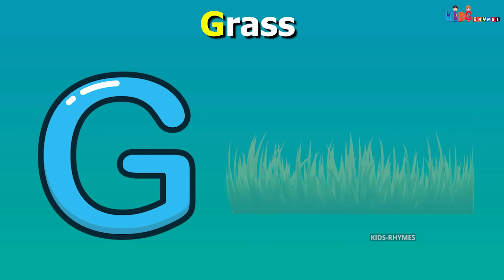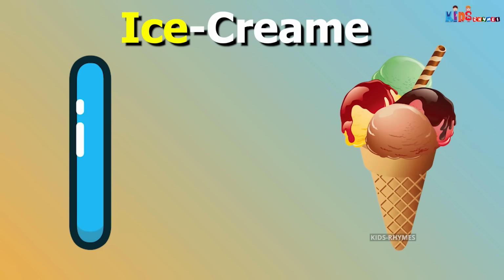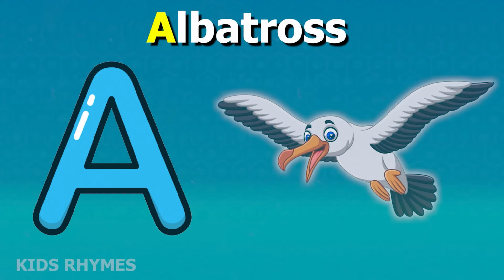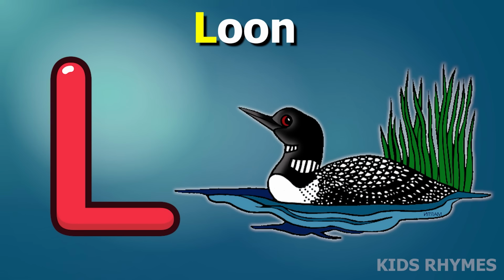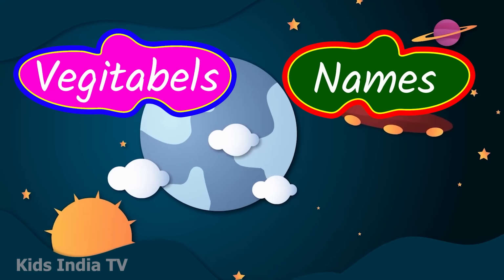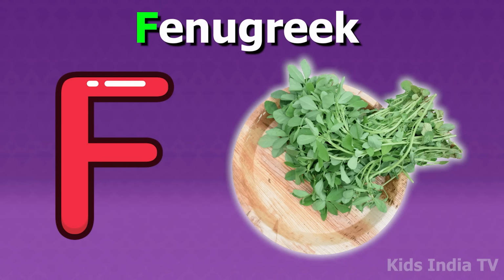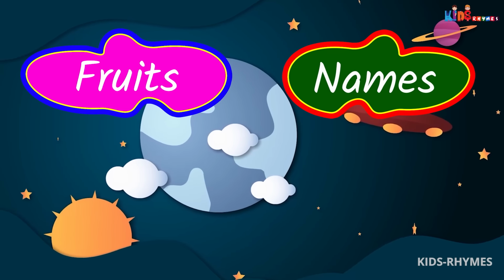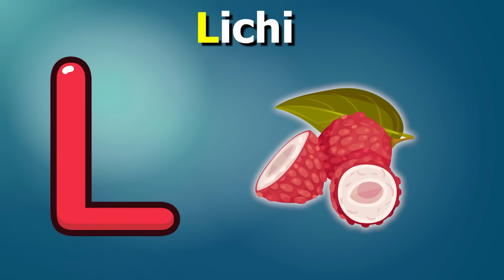ABC Song with Balloons and Animals | CoComelon Nursery Rhymes & Animal Songs Kids India TV